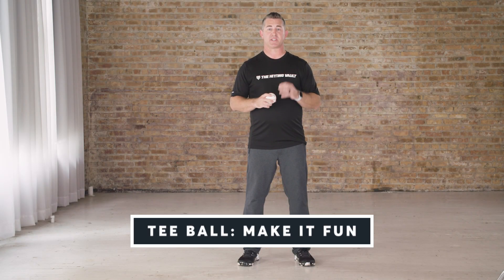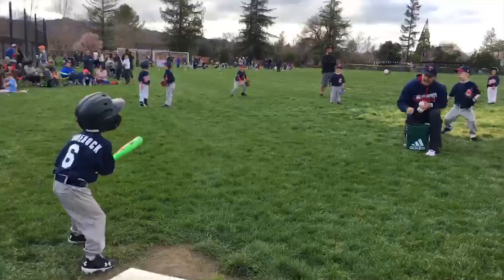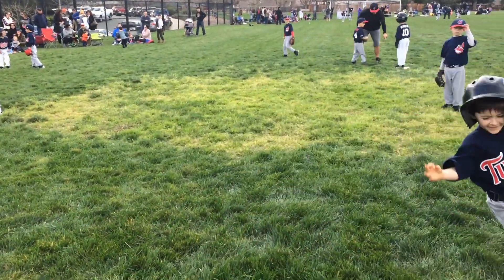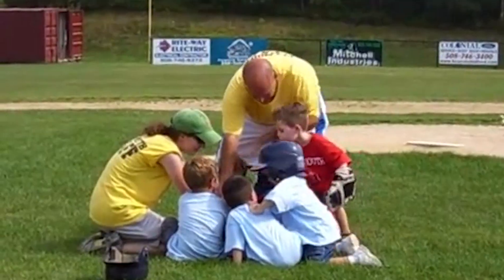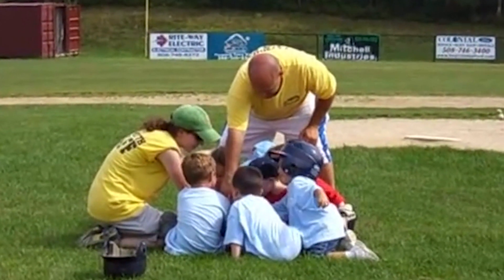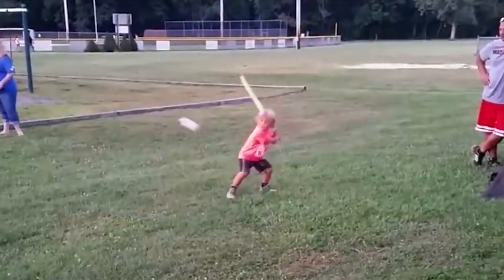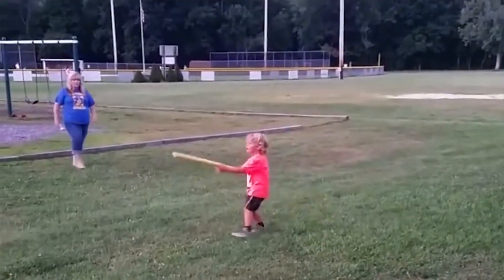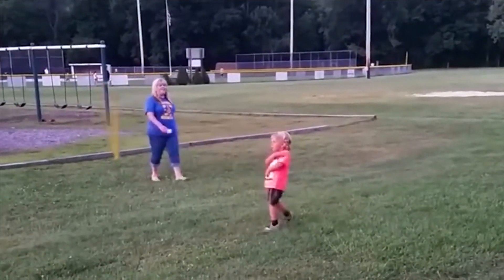Tee Ball, Make it Fun - The Hitting Vault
Find out what you can do as a coach to take the fear out of the beginners, and how to make learning the game fun!

The Hitting Vault’s Coach Matt Lisle answers important hitting questions from coaches around the country.

Learn from The Hitting Vault. The Vault is the ultimate hitting community for baseball and softball athletes, coaches and parents to that want to keep getting better.

Visit The Hitting Vault for the ultimate hitting membership, PRO and COACH levels provide over 90+ high-quality hitting drills for players and coaches wanting to Unlock Your Power.